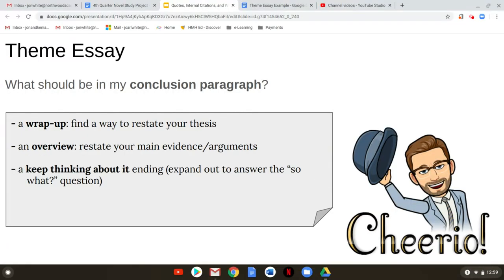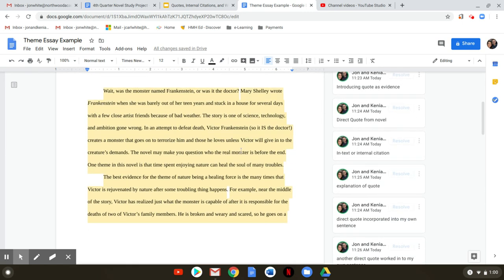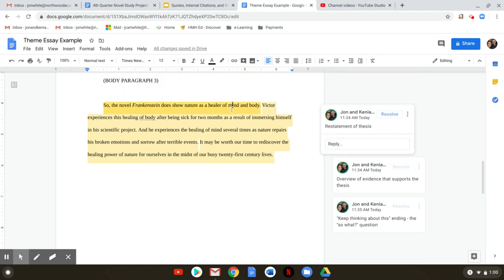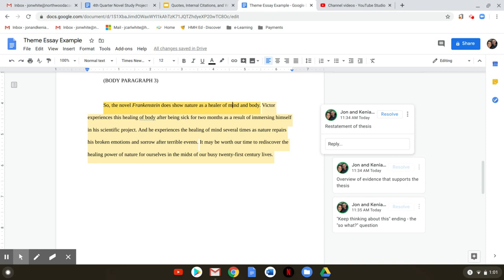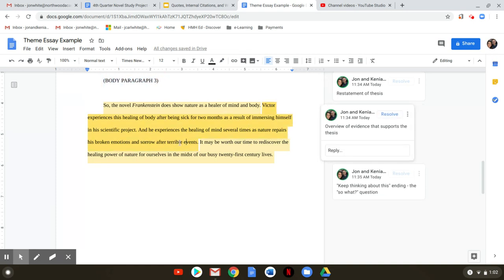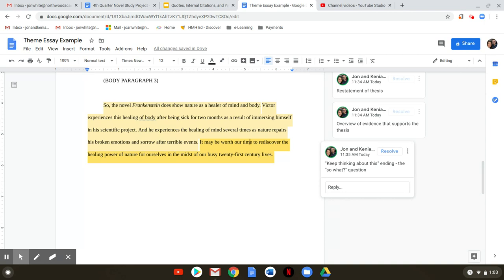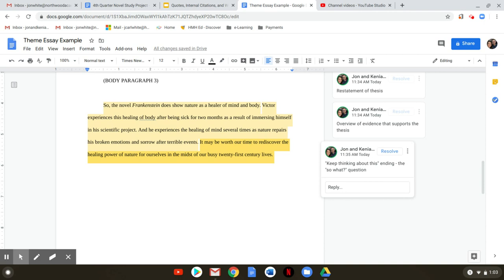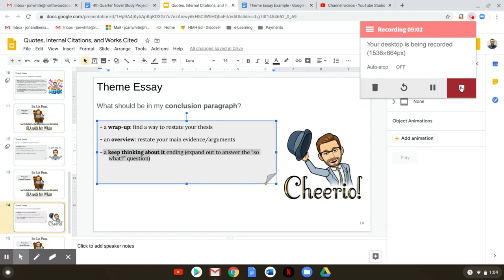How to Write a Theme Essay - 6 of 7 - Conclusion Paragraph